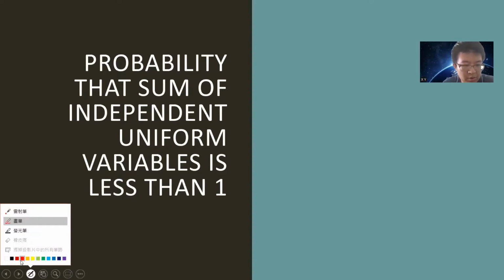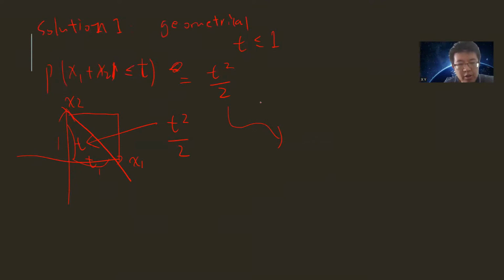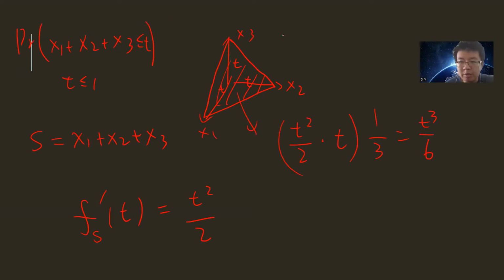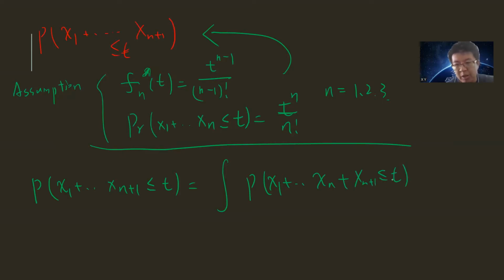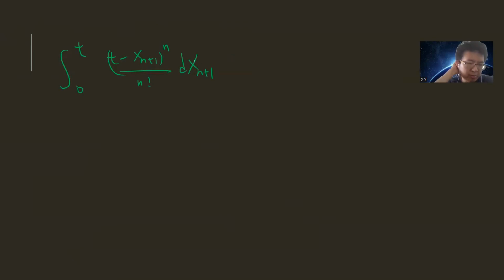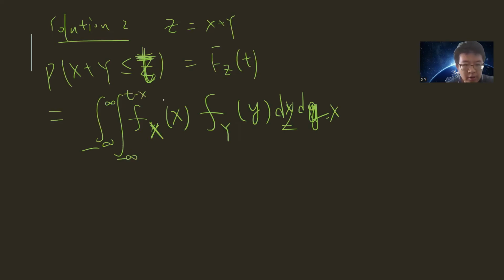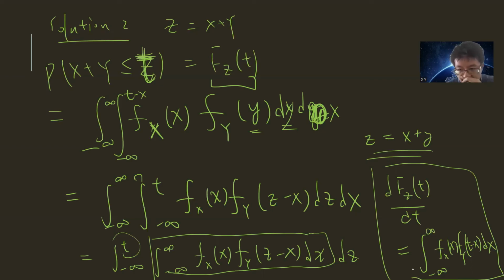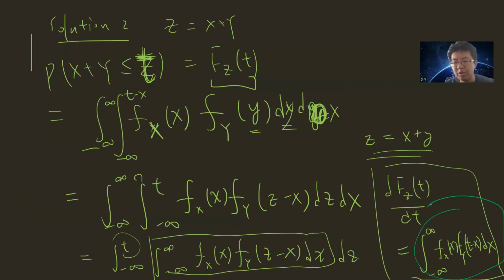sum of random variables uniform distribution and its pdf, cdf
more video lists:
機率